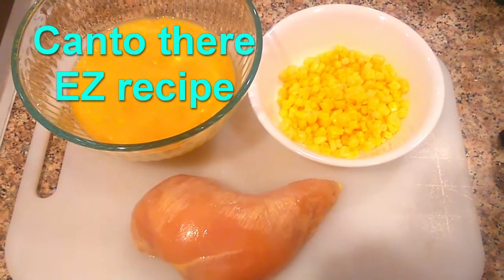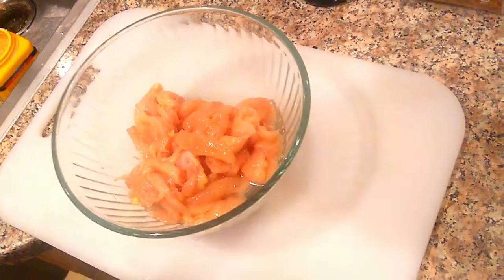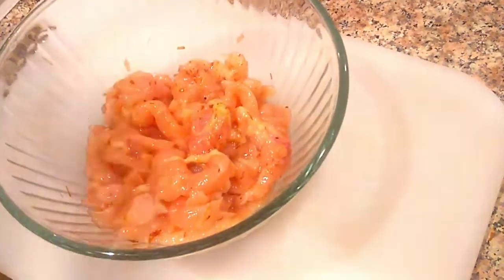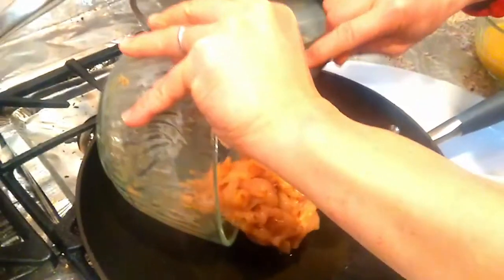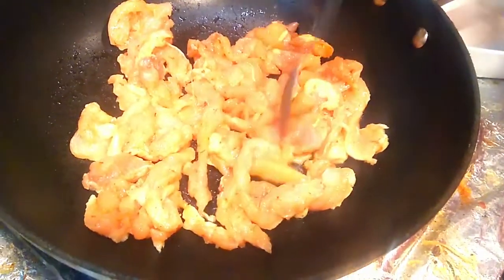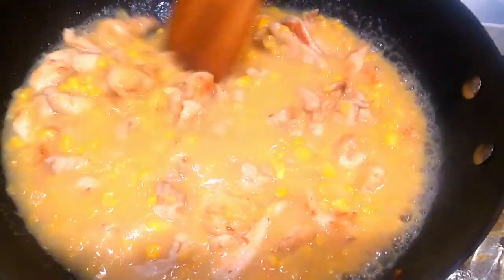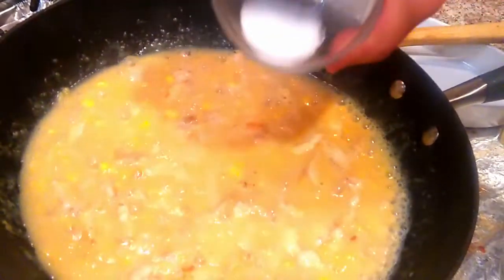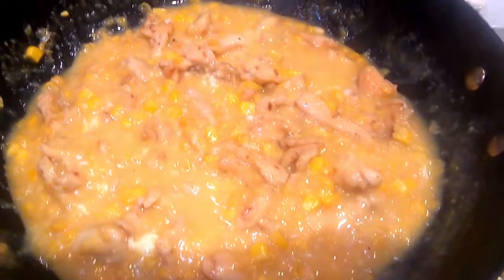I made Chicken Cream Corn on Rice Hong Kong style | 10 min quick and easy food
our goto meal with chicken and cream corn, so easy with this chicken cream of corn on rice meal. I added a secret island style..

My Bucket List of Fitness

USE THIS link and my Pi username to be invited to Mine Pi Crytocurrency.
with over 15 million members worldwide.   To claim your Pi,
and use my username (burpeeYOGAuncle) as your invitation code.
i made chicken corn rice,hong kong chicken cream corn on rice,fast chicken corn on rice,secret chicken cream corn on rice hong kong,i made chicken cream corn on rice food